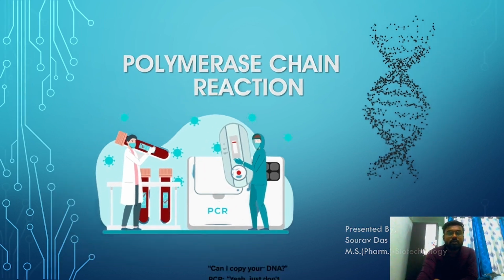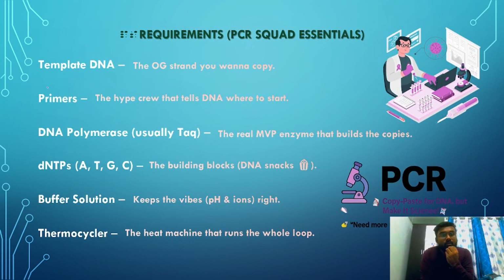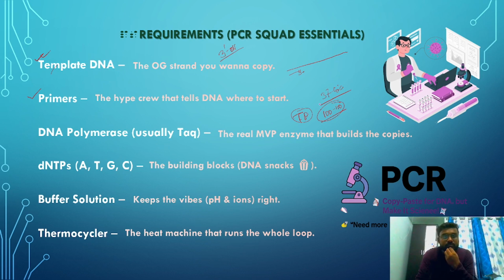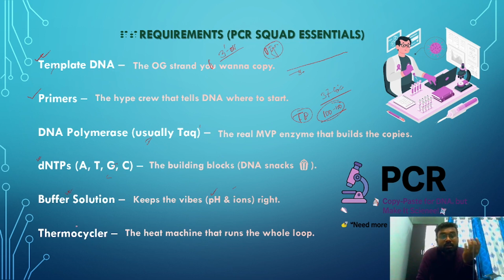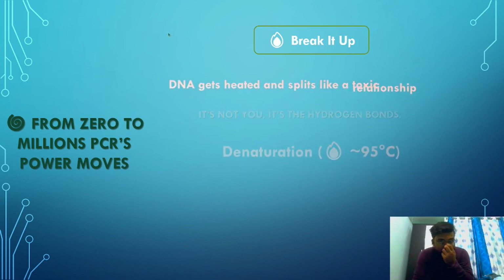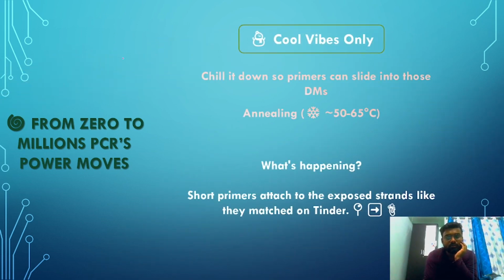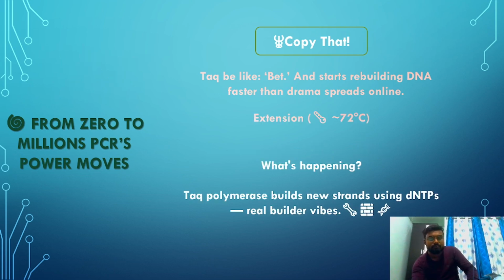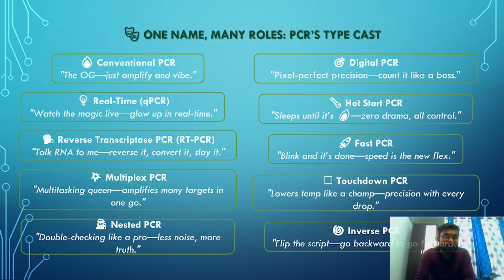🔥PCR Simplified! | The Power of Polymerase Chain Reaction Made Simple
🧬 Struggling with PCR (Polymerase Chain Reaction)? Let’s make it effortless to understand!

This video takes you through:

What PCR is and how it revolutionized molecular biology 🔍

Step-by-step process: Denaturation, Annealing, Extension explained visually 🧬

Why it matters: From disease diagnosis to DNA fingerprinting 🔬

Memory hacks & relatable analogies to lock in the concept 🧠

Whether you're a biotech student, life science enthusiast, or curious learner, this is your go-to guide to mastering PCR with clarity and confidence.

✨ Dive in and make complex biology beautifully simple.
📲 Follow on Instagram for more science content: @hash_t_a_g